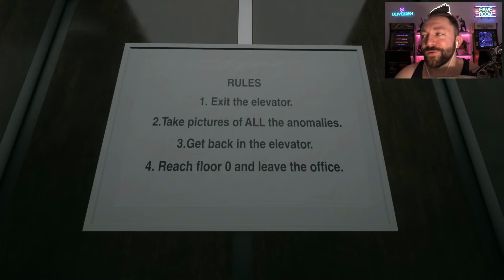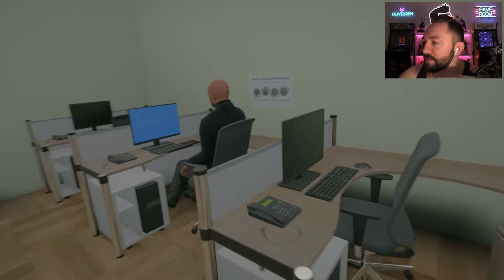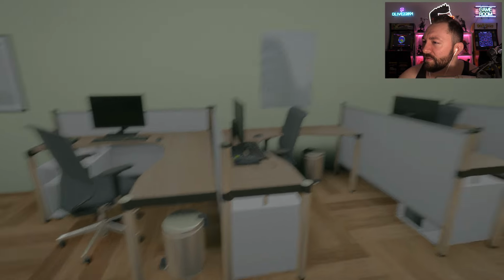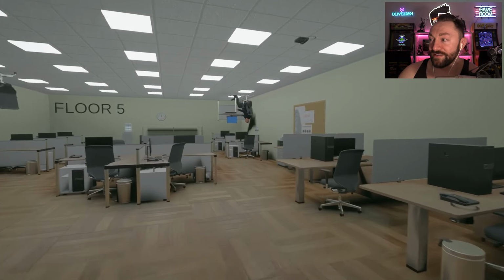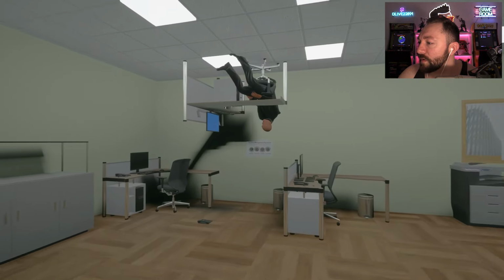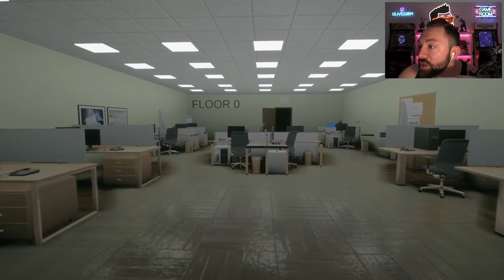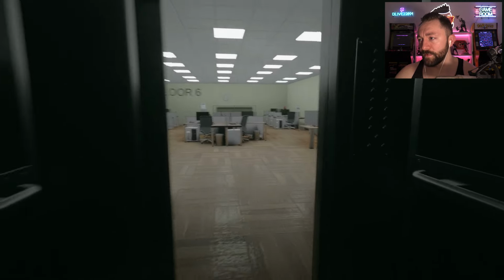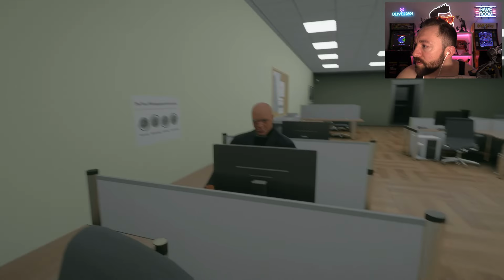DEATH BY ANOMALY! | Floor 9 (All Anomalies + Ending)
Game Description: This is my take on anomaly hunting games. Take pictures of the anomalies and try to get to the lowest floor. If you miss the anomaly you will return to the 9th floor. There are 12 rooms with anomalies in the game. Each room is drawn at random. Anomalies are randomized repeated per run.

Like Silly Stuff? Here is MOAR ▼

If you actually read this, what was your favorite part of the video?